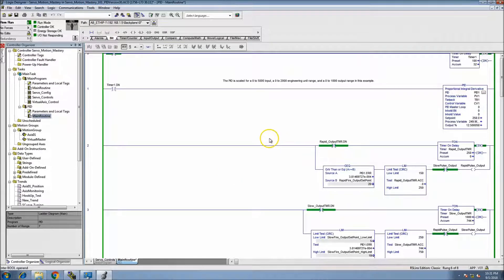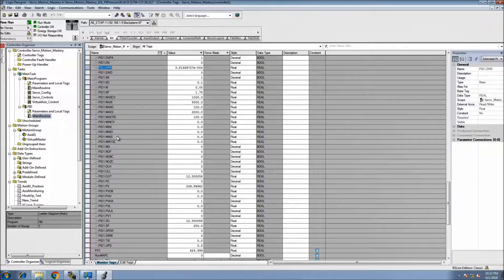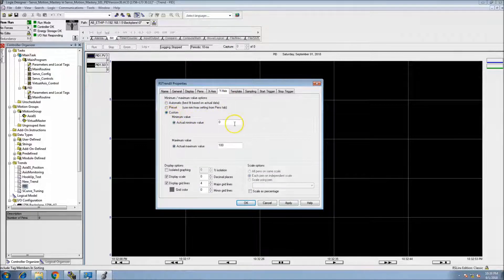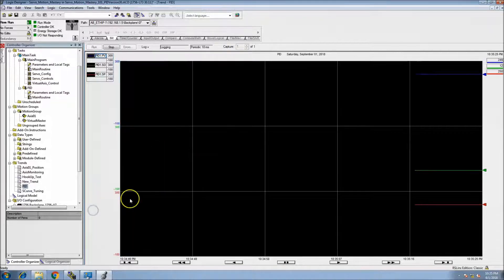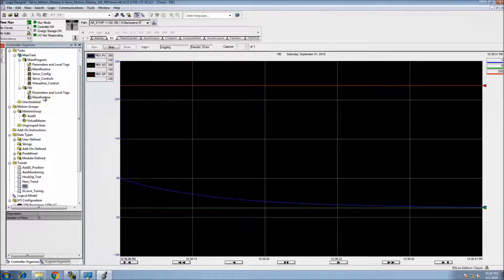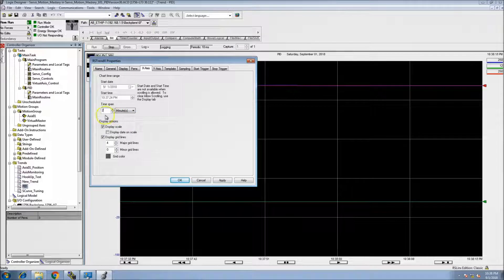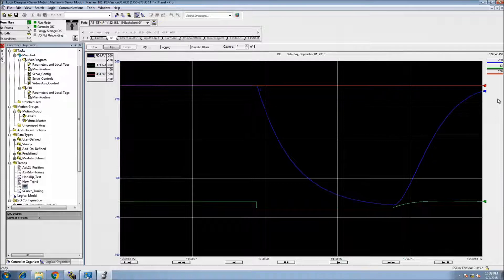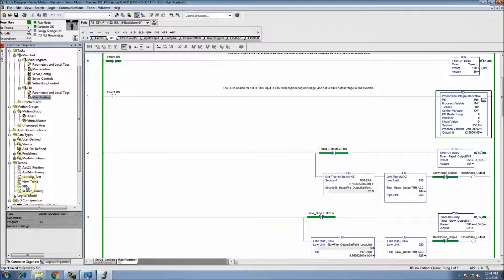RSLogix 5000 Setting Up a Trend For Tuning a PID Loop [Official Video]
RSLogix 5000 Setting Up a Trend For Tuning a PID Loop brought to you by Online PLC Support which is fastly becoming the leader in quick response for help in any Rockwell Automation needs.

This video talks about setting the trend for a PID loop in the aid for tuning which indicates the proper tags to be used so that you can quickly and easily tune a PID Loop.

This is about one of my last videos that talks about PID loops controlling a heater with pulse output for proper temperature controls.

Thanks,

Shane